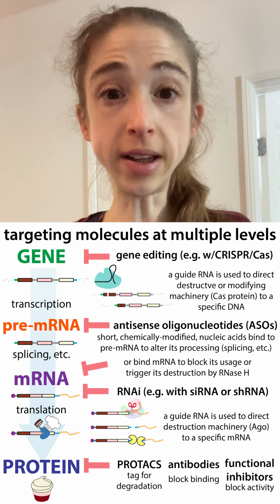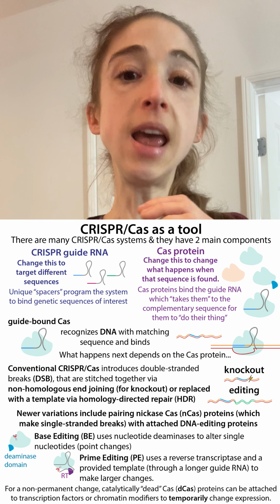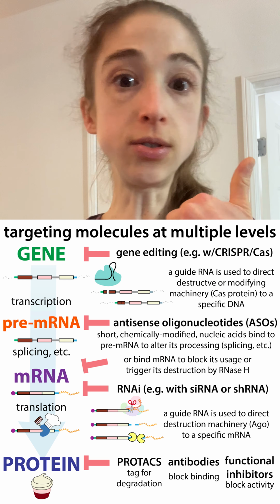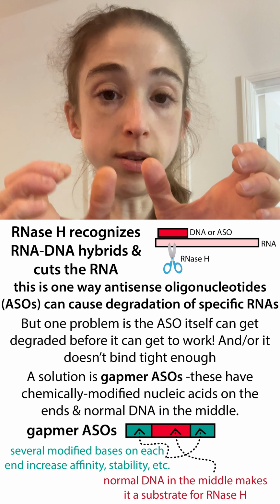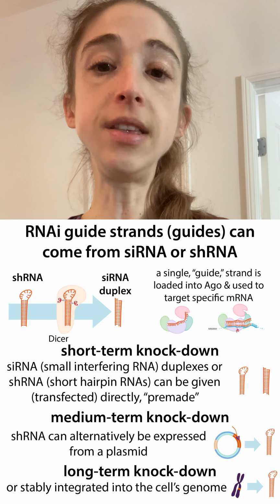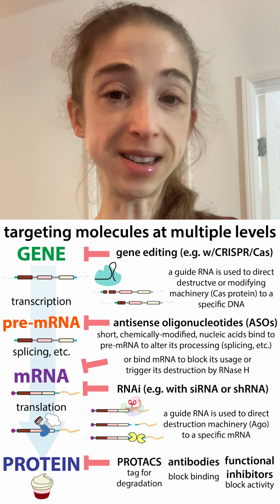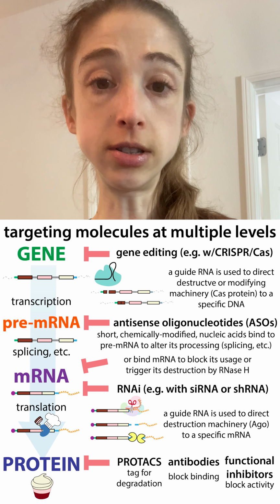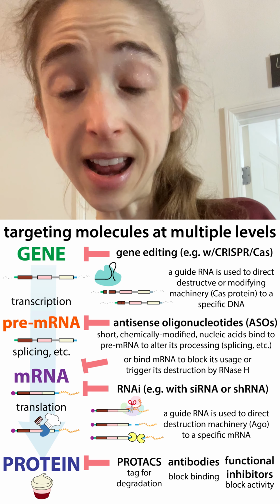Quick overview of techniques to target molecules at multiple levels: gene, pre-mRNA, mRNA, & protein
- DNA: gene editing tools like CRISPR/Cas
- RNA: antisense oligonucleotides (ASOs) & RNA interference (RNAi)
- proteins: targeted protein degradation with PROTACs and molecular glues; antibodies; functional inhibitors